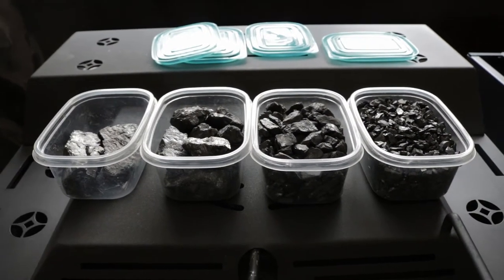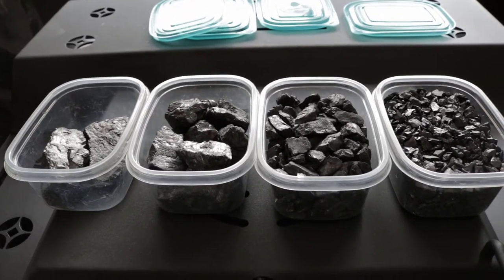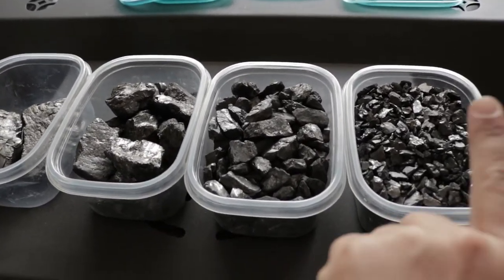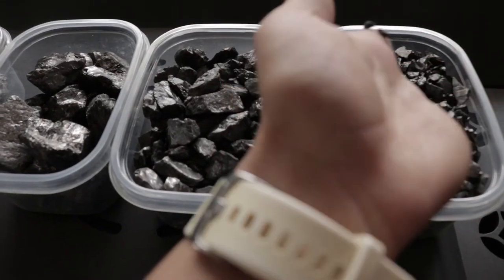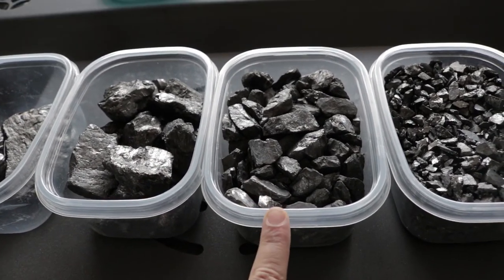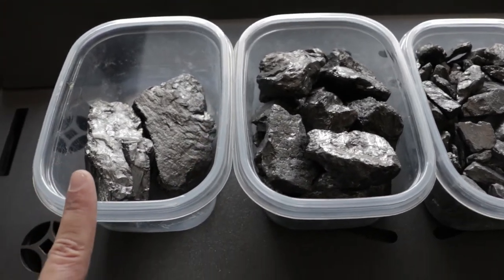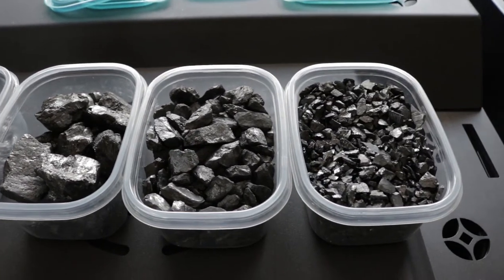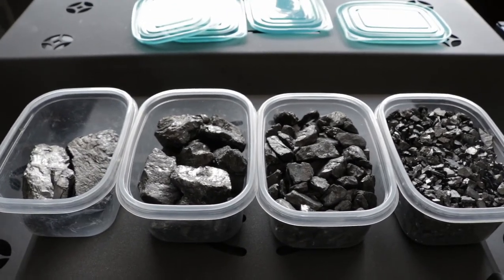What Are The Different Types of Anthracite Coal?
Coal burning units can make use of several different types of anthracite including rice, pea, chestnut, and stove coal. Sarah from Obadiah's takes a moment to show you the differences between them.

Give us a call at:
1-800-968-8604 (Monday - Friday, 9:00 AM - 5:00 PM MST)